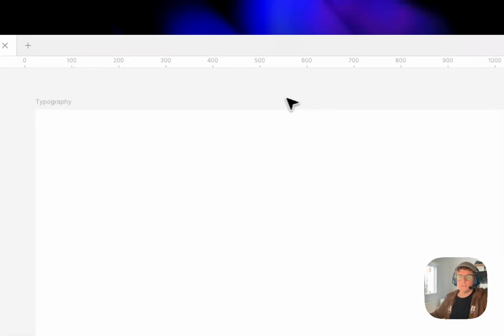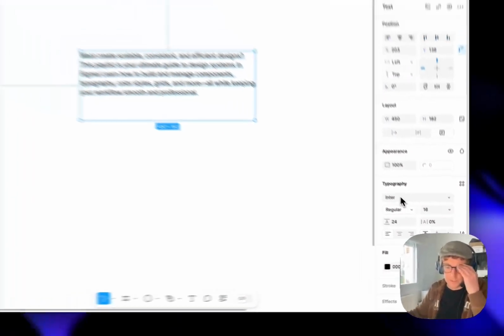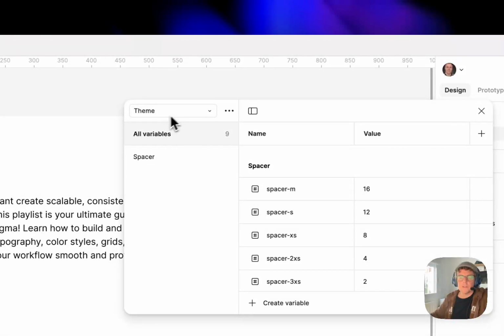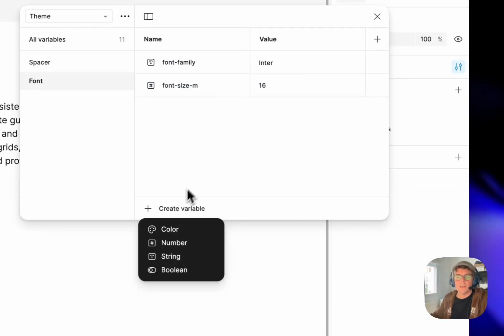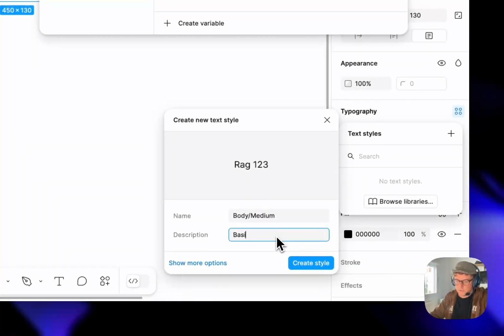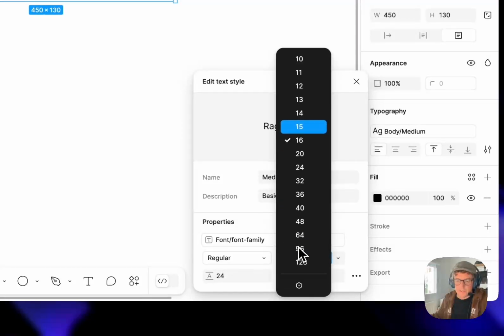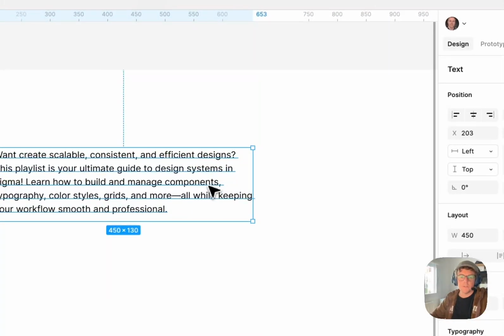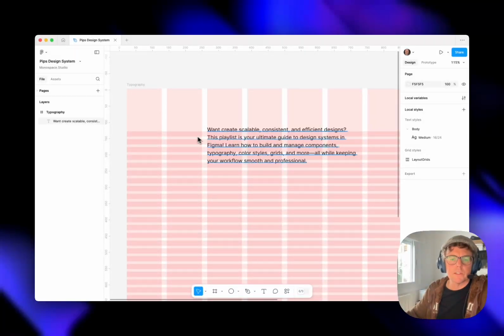Setting Up Typography in Figma | Pips Design System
In this tutorial, we’ll define baseline typography for the Pips Design System. We’ll set up a base font, size, and line height, link them to design system variables, and align typography with our baseline grid for a structured and harmonious layout.

🔹 **Topics Covered:**
✅ Setting up **base typography** (font, size, line height)
✅ Creating **design system variables** for fonts
✅ Linking typography to the **grid system**
✅ Ensuring a **consistent vertical rhythm**

📌 **Next Lesson:** Applying Typography to Components